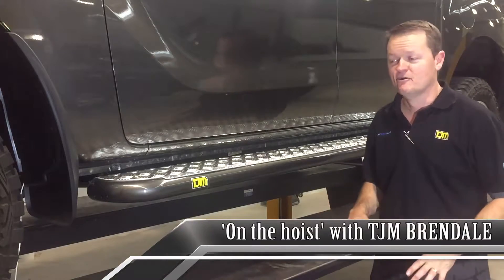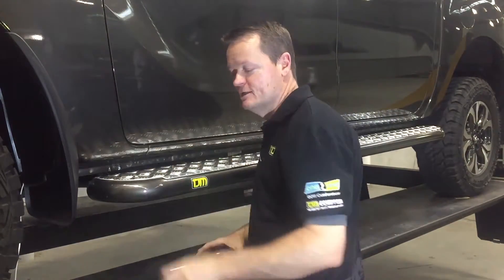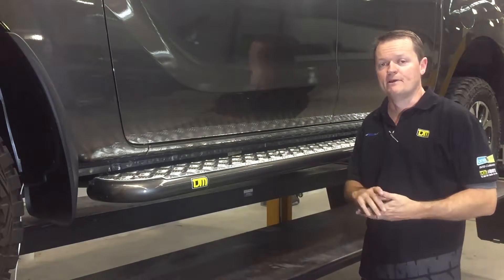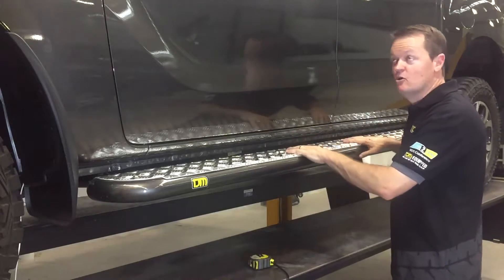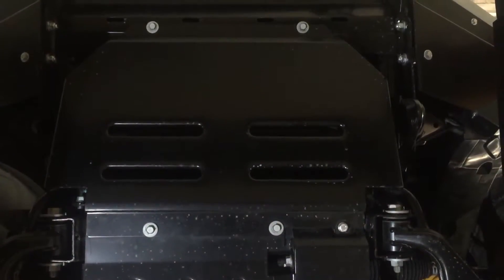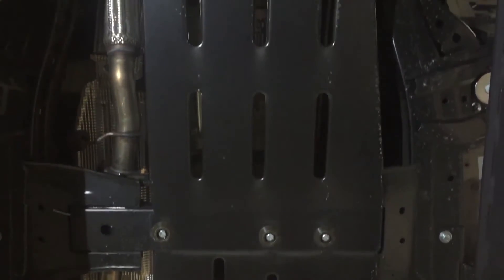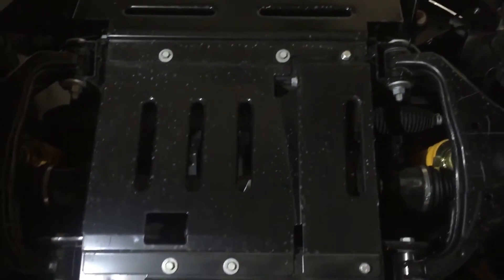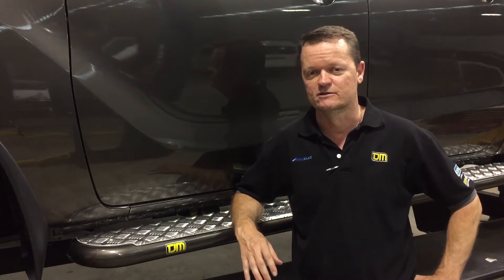TJM Brendale on the hoist Mazda BT50 Side Steps & Under body protection 4wd Accessories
TJM Equipped have updated and released the Modular Side rail and steps for the new BT-50 including Under body guards FUGS & Sump Guards. Take a walk around the car with us as we point out some of the features for the new Mazda BT-50 also Ford Ranger PX MK2